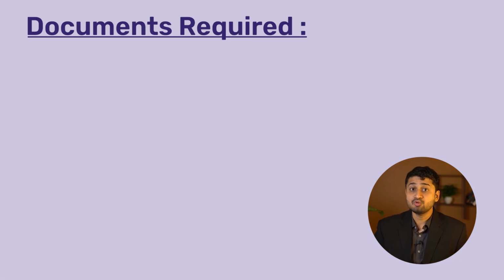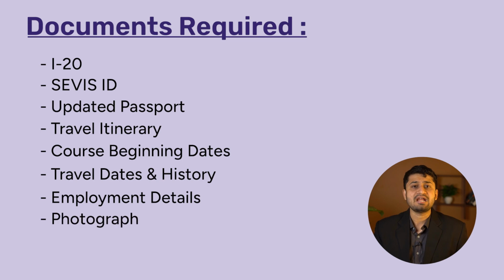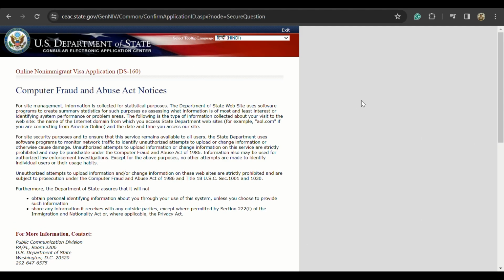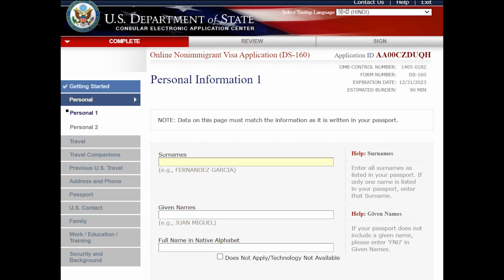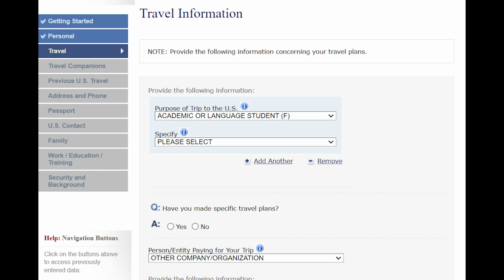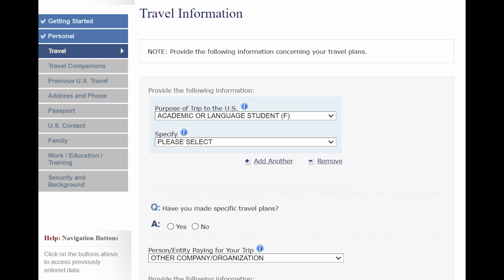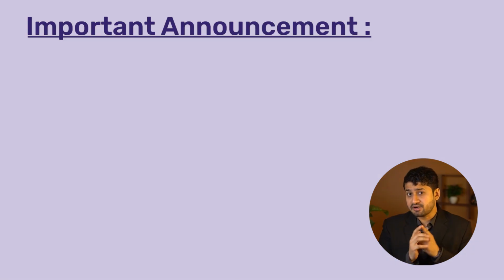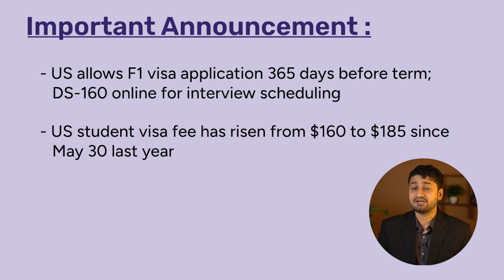How to Fill DS 160 Form for F1 Visa? | Why DS 160?, Required Documents, & Much More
Are you beginning your study abroad journey in the U.S.? The DS-160 form is your gateway to securing that essential F1 visa, but it can be daunting.  In this video, we will walk you through the step-by-step process of filling out the DS 160 form, a crucial part of the visa application process.

Also we dive deep into the nuances of completing the DS-160 form, from understanding its importance to a detailed walkthrough of each section. Plus, get insider tips on scheduling your visa interview and handling university changes. Don't let paperwork stand in the way of your dreams. Watch now and take the first confident step toward your U.S. education adventure.

00:00 - Introduction
00:40 - What is DS160?
02:56 - Documents Required
03:24 - Process of Filling DS160
07:49 - Important Information
08:23 - After Filling DS160
09:05 - Changing University

Who Are We? What Can We Do for You?
Since 2016, GyanDhan has assisted students at every step of their loan process, from application to disbursement with the help of our team of professional loan counselors. We offer secured and unsecured study abroad loans through partnerships with top lenders like SBI, UBI, Axis Bank, ICICI Bank, HDFC Credila, and more. We can help you quickly secure loan sanctions, and in case you encounter any difficulties with education loan disbursement, we provide free assistance. We are equipped to tackle any challenges you may face during the disbursement process. GyanDhan has been the ultimate one-stop solution with over INR 5,000 Crore disbursed.

Hit the 🔔bell icon to receive notifications whenever we upload new content.